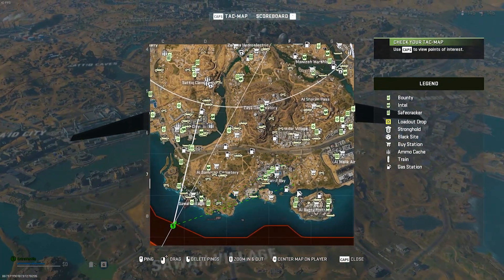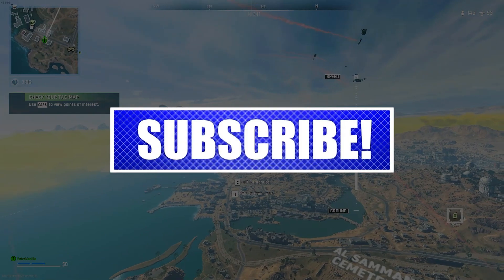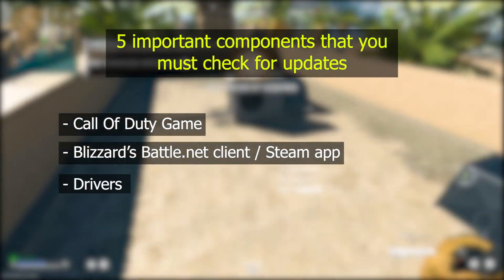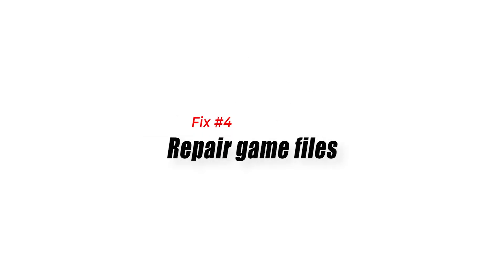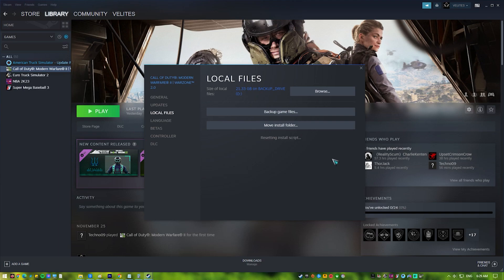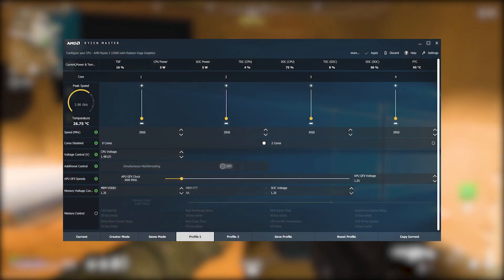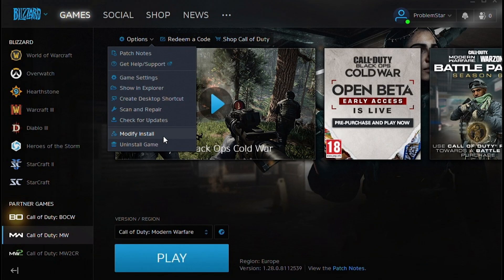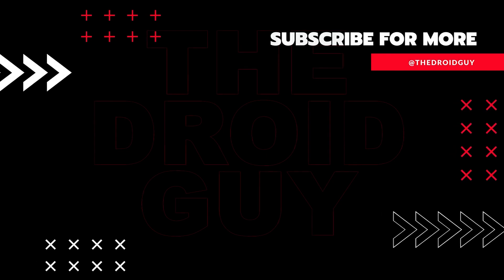How To Fix Call Of Duty Warzone 2 Dev Error 6164 [Updated 2024]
Many PC players of Call of Duty: Warzone 2 have encountered the Dev Error 6164. If you're getting error right now, this video is for you.
There are several solutions that you can try in this troubleshooting guide. Let’s take a look at each of them.